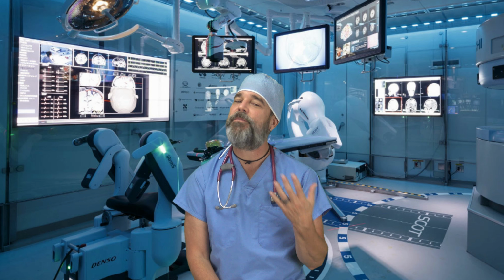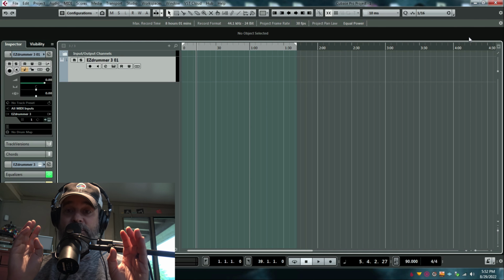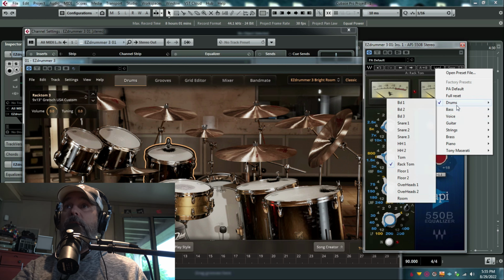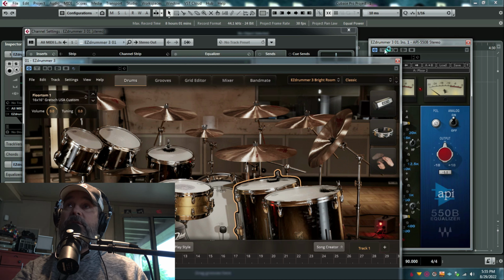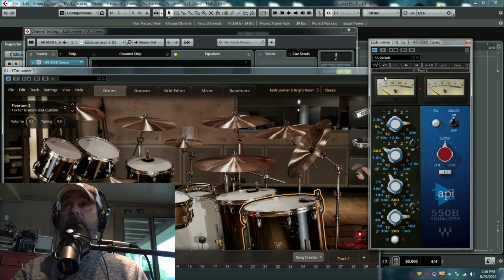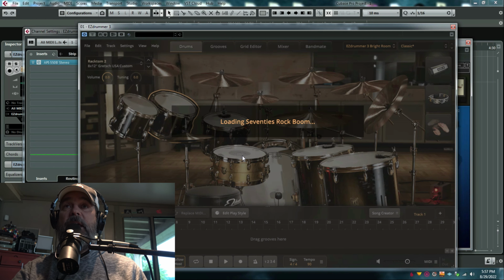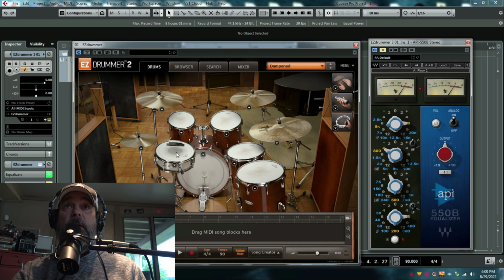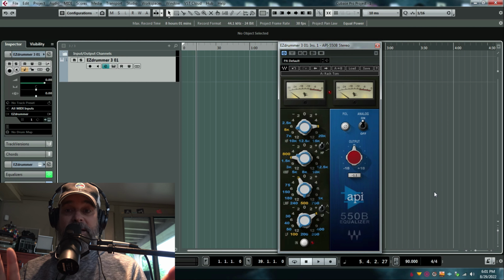One Click Changed my Drums!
No Click bait here.  Check it out!